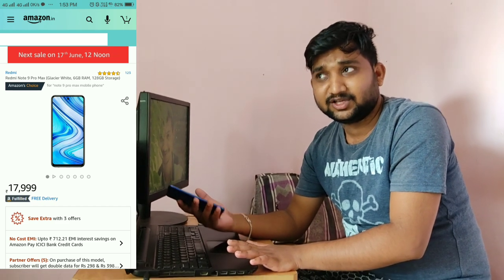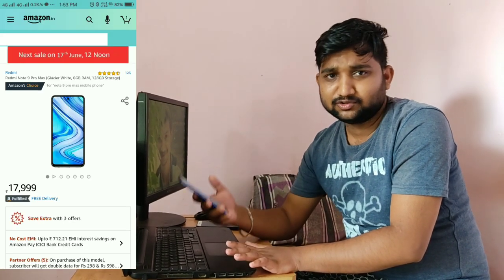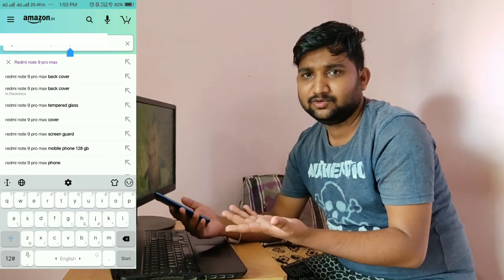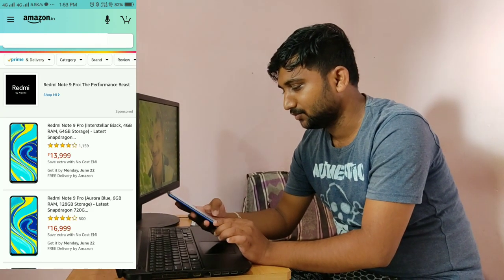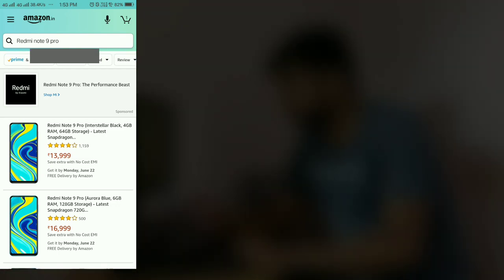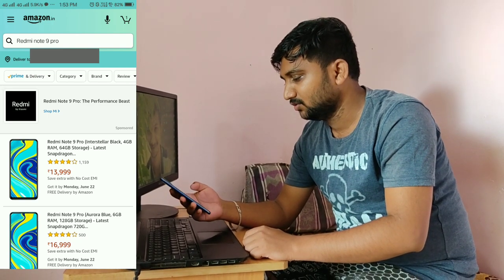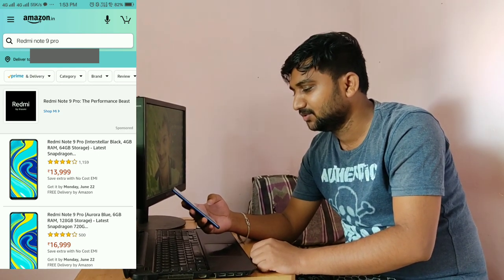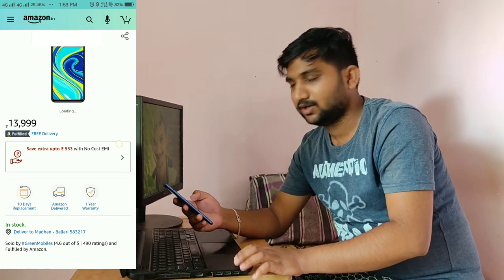How to Order Redmi note 9 Pro and Note 9 Pro max in Amazon || ನೋಡಿಲ್ಲ ಅಂದ್ರೆ ನೋಡಲೇ ಬೇಕು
♦ H E A D P H O N E S 🎧 R E C O M E N D E D